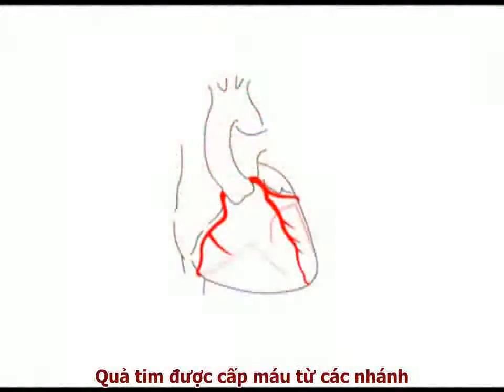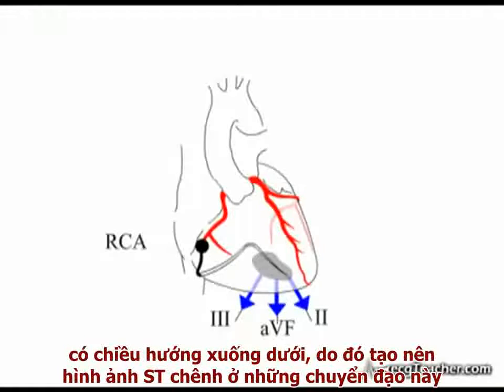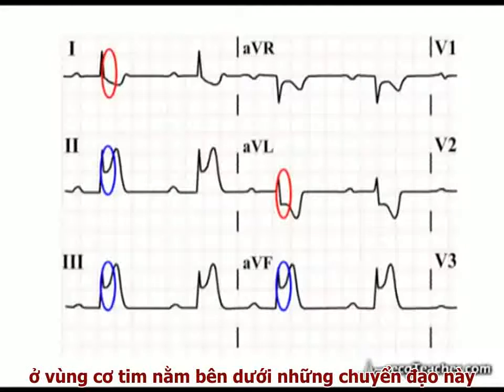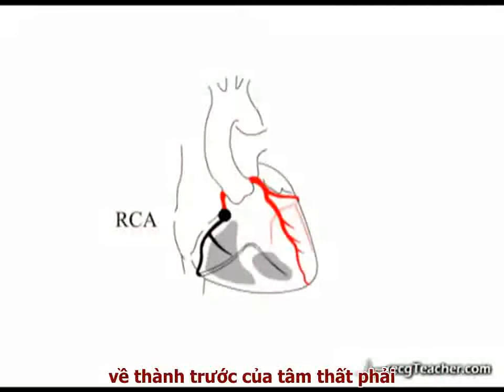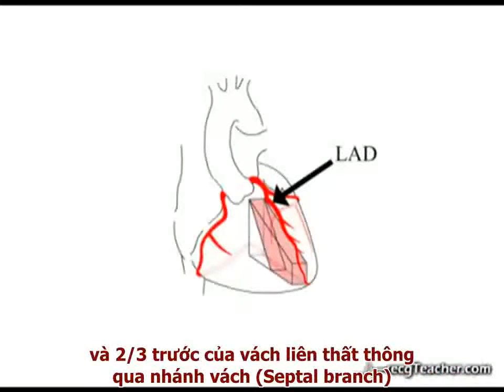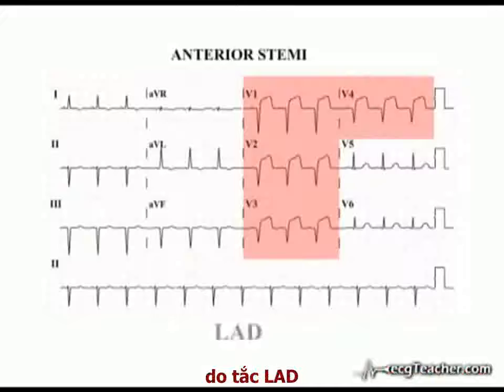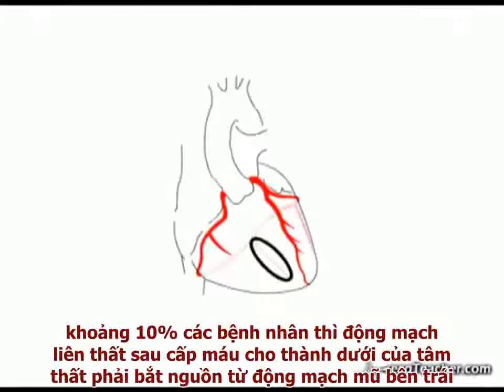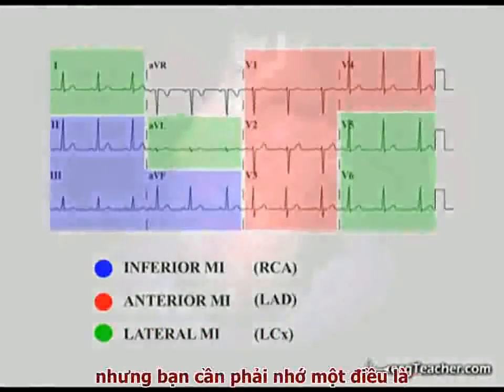3 3 điện tâm đồ Định khu STEMI